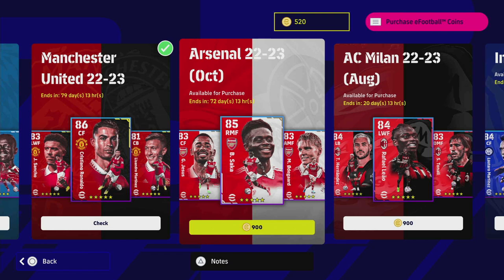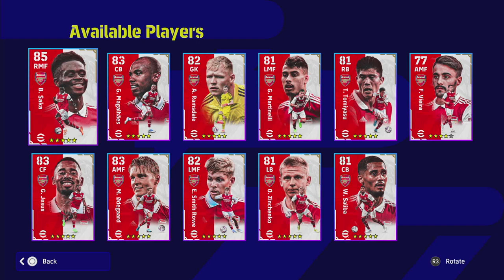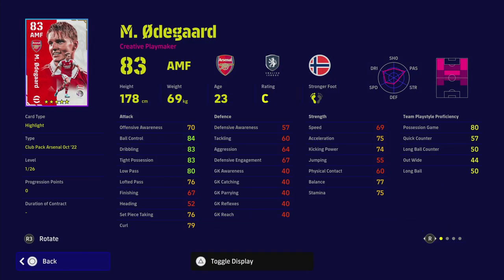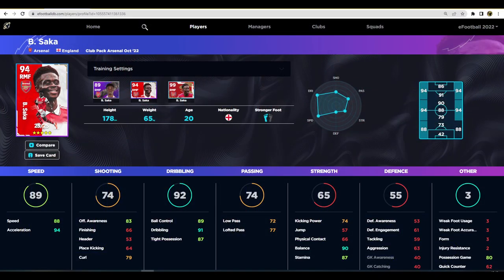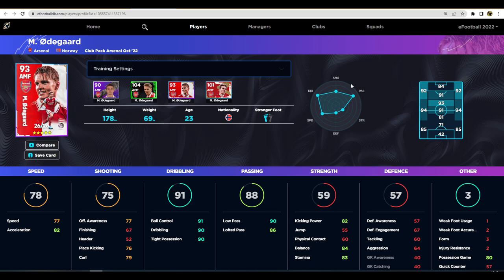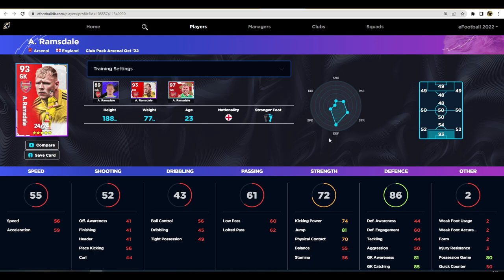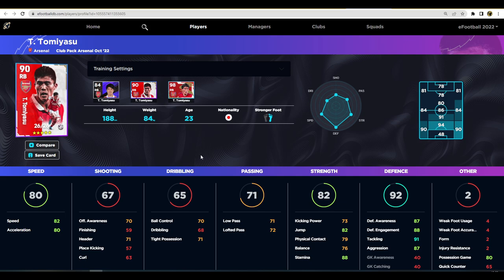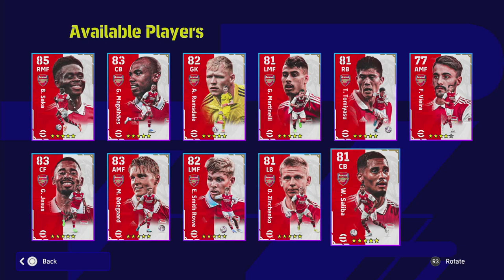eFootball 2023 | ARSENAL CLUB PACK V2 | REVIEW